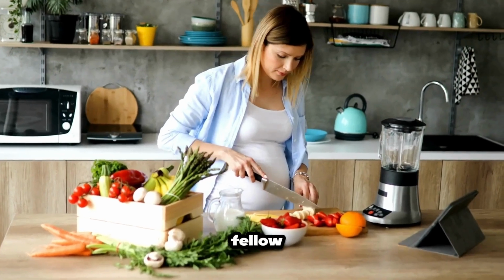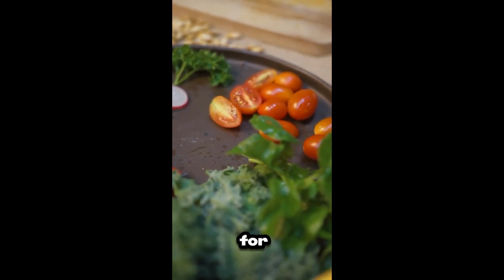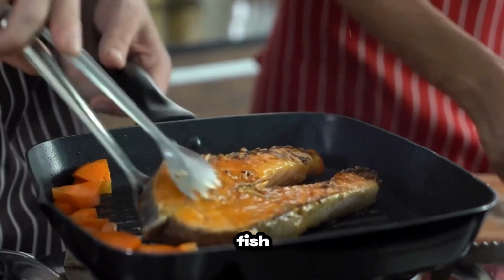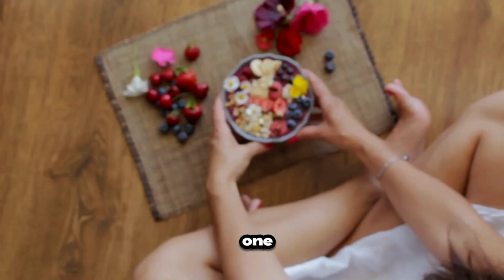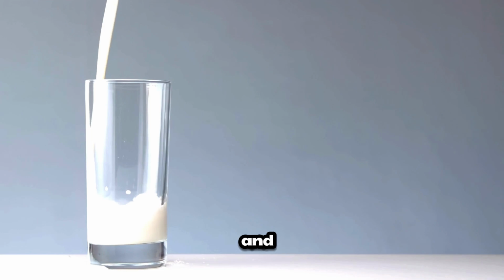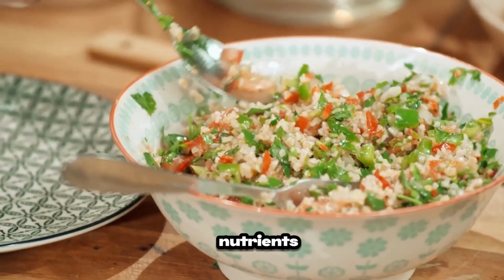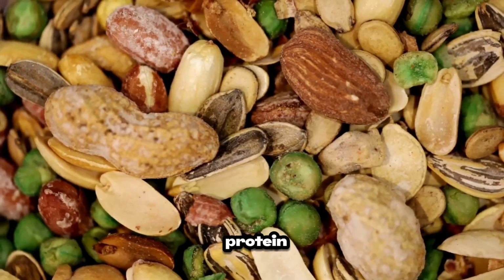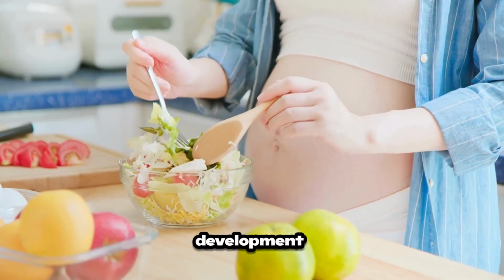11 Food To Eat During Pregnancy For an Intelligent Baby!!!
best food to eat during pregn...

food avoid in pregnancy

intelligent

pregnancy exercises second...

early pregnancy foods to eat

food during pregnancy first 3...

milk for pregnancy

pregnant exercise

prenatal workout

second trimester pregnancy...

vegetables for pregnant wom...

recipes for pregnant women

dha food for pregnancy

pregnancy best food

third trimester pregnancy food

11 food to eat during pregna...

food recipes

pregnancy food for healthy b...

pregnancy workout

pregnant lady food

prenatal yoga

healthy food during pregnancy

pregnancy avoid foods

food eating

food to eat during first trimes...

healthy pregnancy meals

development of a baby in the...

pregnancy first month food pregnant food to eat baby in the womb first month of pregnancy food how baby eat food in womb pregnancy exercises first tri...

baby in womb

fetus growing in the womb

after pregnancy food to eat

pregnant time food best foods for pregnant wom...

best food during pregnancy

pregnancy food recipes indian

pregnancy recipes

best food in pregnancy time

healthy pregnancy tips

first trimester

pregnancy food to eat

pregnancy diet plan for healthy b...

exercise for pregnant women

healthy food for pregnant women

food for pregnant women

first trimester pregnancy food

best food for pregnant women

pregnancy food

pregnant women

food to eat during pregnancy

pregnant women food

food for pregnant women first tri

pregnancy time food list

pregnancy healthy food

pregnancy exercise

foods to eat during pregnancy

good food for pregnant women

healthy snacks for pregnant wom...

pregnancy

pregnant food

pregnancy exercises first trimester

best food for pregnant woman in.

foods to avoid during early pregn...
pregnant exercise

healthy recipes for pregnant wom...

pregnancy yoga

exercise during pregnancy

healthy breakfast for pregnant wo...

pregnancy wormen

foods for pregnant women

Stay healthy, stay safe and, stay positive...🏥